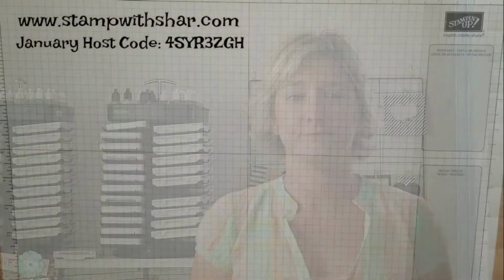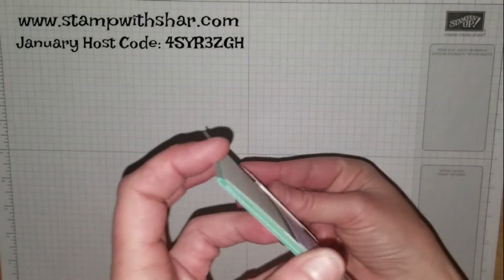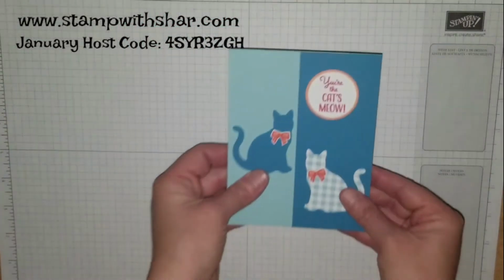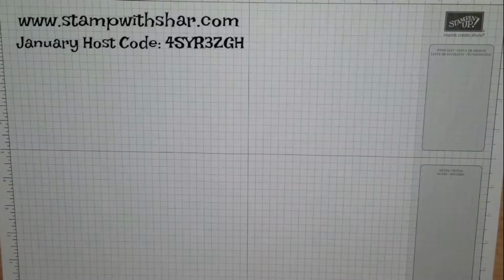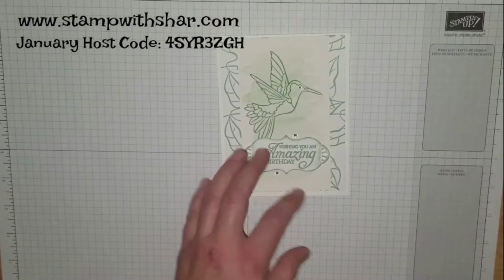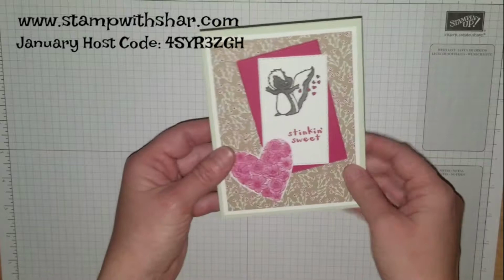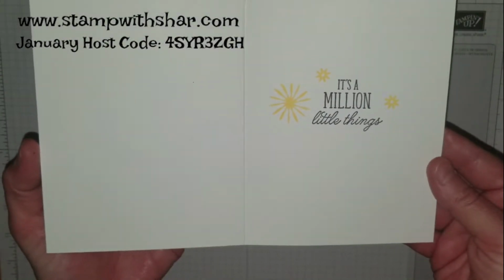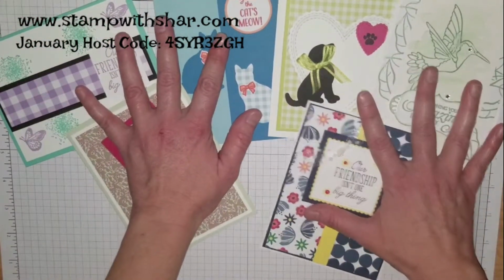CASEing The Catty Monday - Card Swap - Stamp with Shar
Hi Friends! Happy Monday! I wanted to share some cards I received from a Card Swap I took part in.